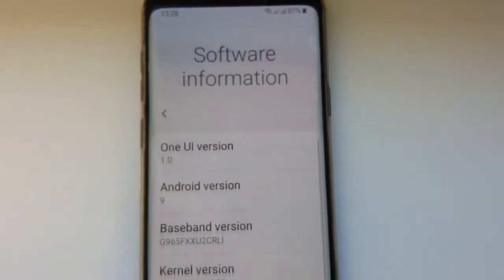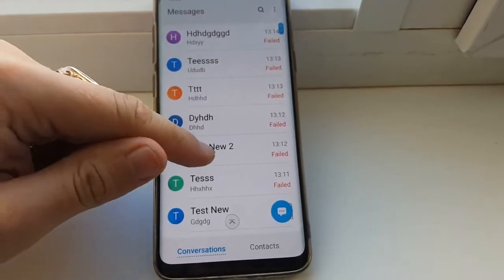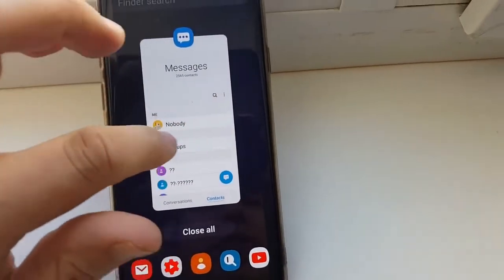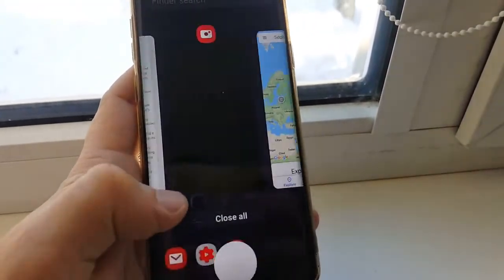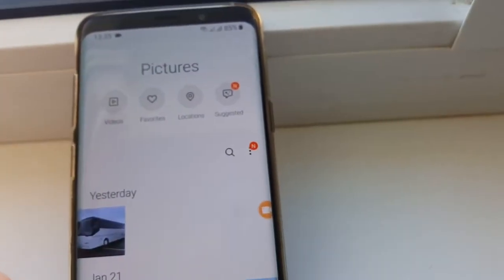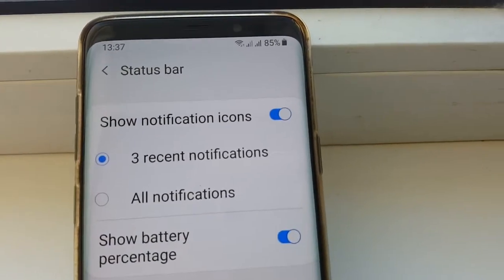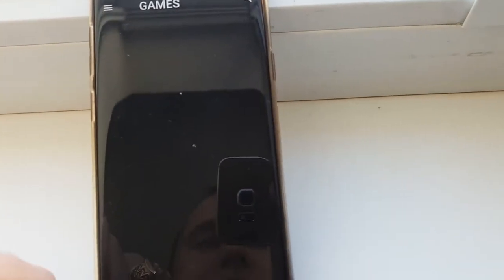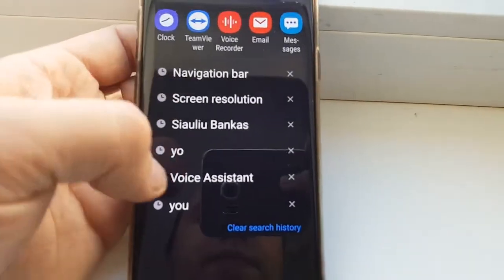Official One UI Update Samsung Galaxy S9+ Plus Android 9.0 Pie REVIEW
COUNTRY OF OFFICIAL UPDATE: Lithuania (SEB Baltics) Europe

Samsung Galaxy S9 Plus One UI Android 9.0 Pie

Сравнение производительности Samsung One UI Android 9.0 Pie vs Experience UI Android 8.0 Oreo на примере Samsung Galaxy S9+, Galaxy S9.

Experience UI Android 8.0 Oreo